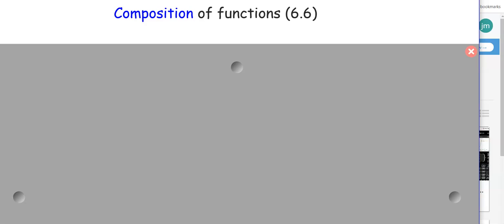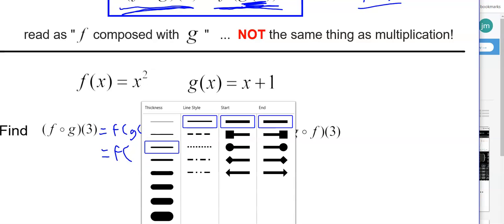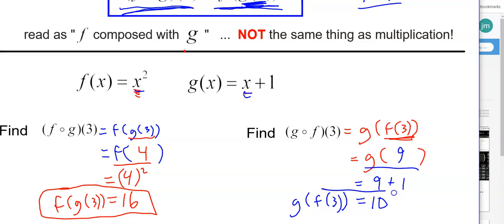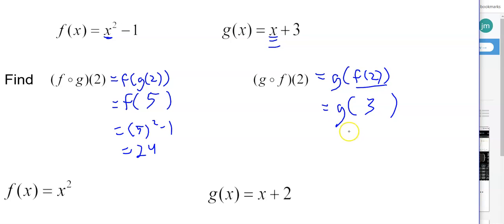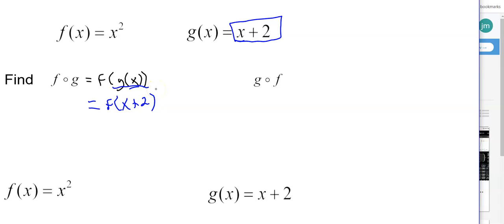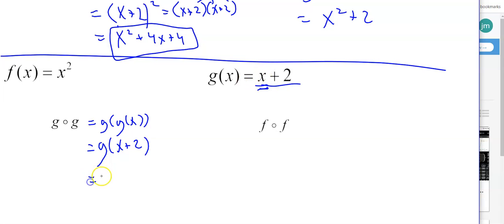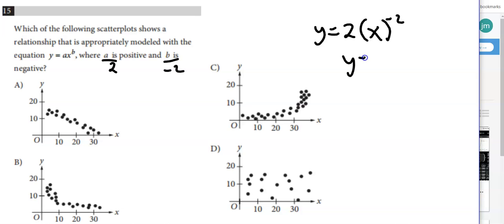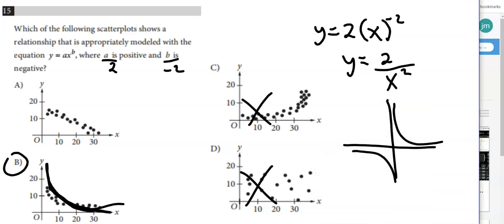6 6 Function Operations